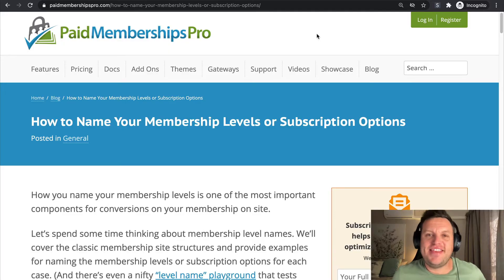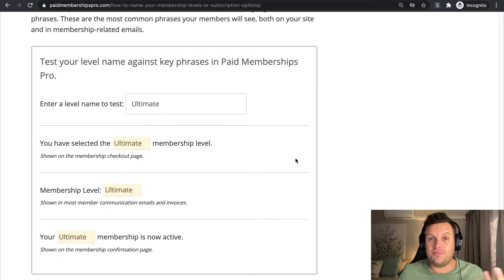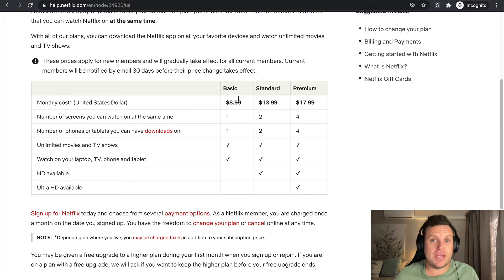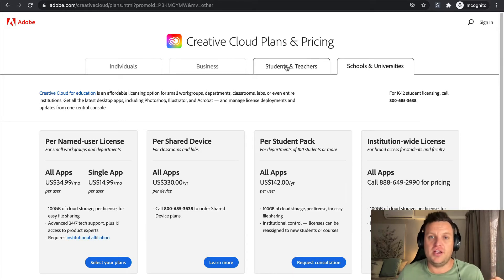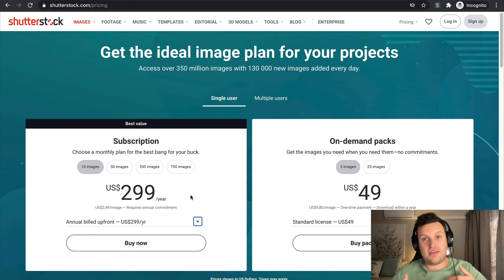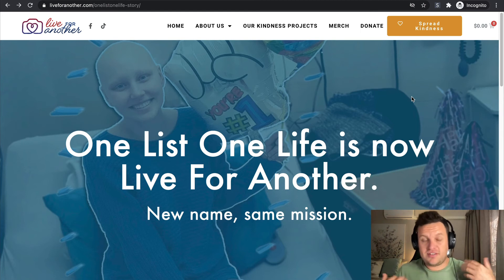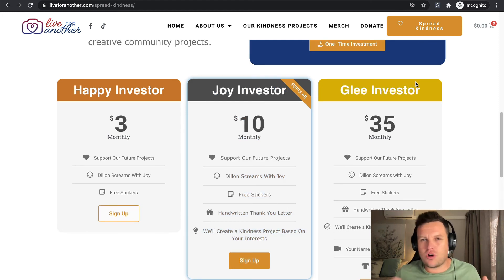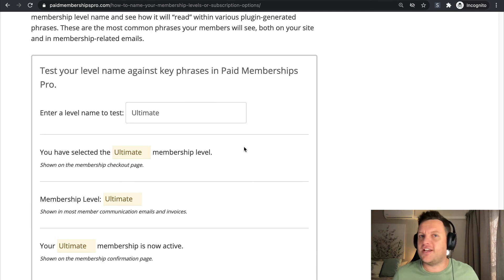How to Name Your Membership Levels or Subscription Options | Paid Memberships Pro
How you name your membership levels is one of the most important components for conversions on your membership on site. Let’s spend some time thinking about membership level names.

Learn more about naming your membership and using our PMPro membership naming litmus test

The Most Complete WordPress Membership Plugin.
Restrict content, manage member subscriptions with recurring payments. User registration, custom profile fields, and robust member management.

Timestamps:
0:00 Introduction
0:51 Why is this important?
1:30 Free to use - our Litmus Naming tool
2:40 Tiered/Hierarchical level names
4:10 User Type level names
5:13 Pricing/Payment Term level names
7:18 Organizations/Associations/Creative level names
9:17 Closing comments